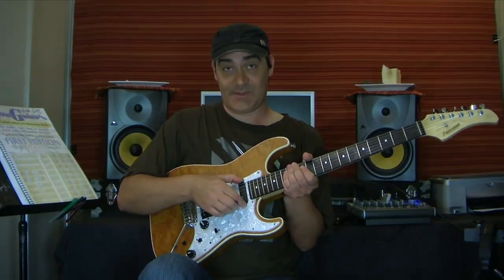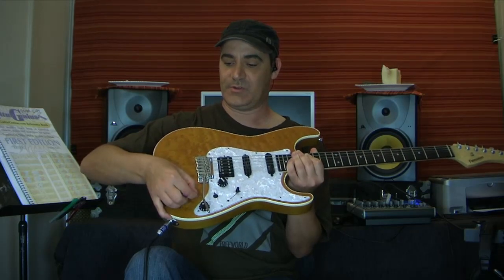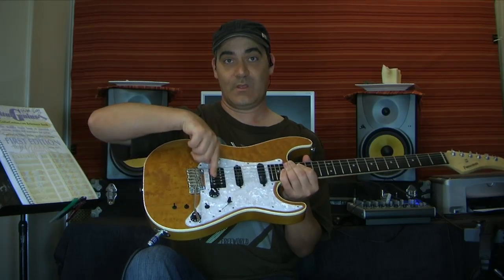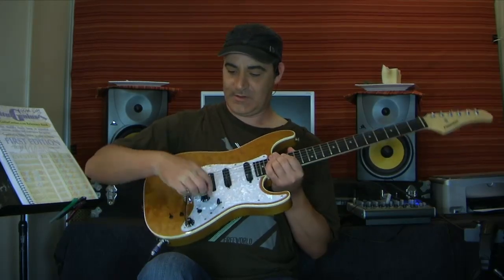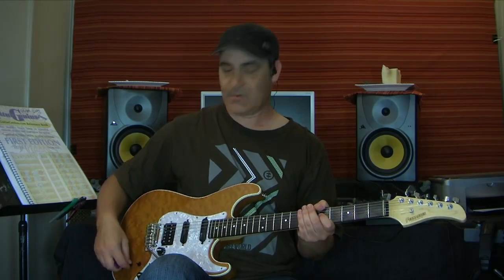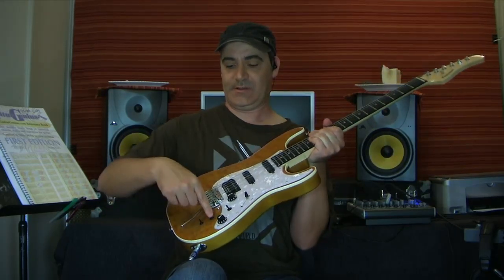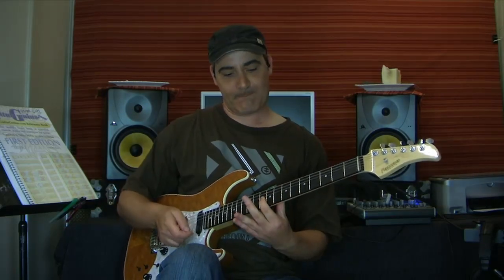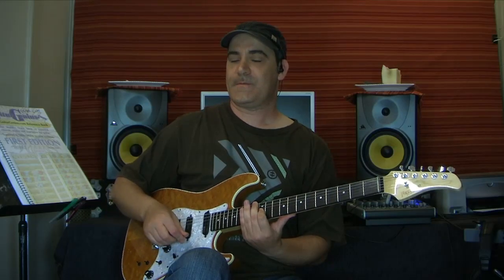Fernandes Sustainer Demo and Review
Equipment used to make this video:
Audio: Sennheiser e935 Vocal microphone
Audio: Behringer Xenyx 1204USB mixer
Audio: Behringer B1031a studio monitors
Audio: Sennheiser HD 280 pro headphones
Strings: D'Addario 9-42

Andy :)